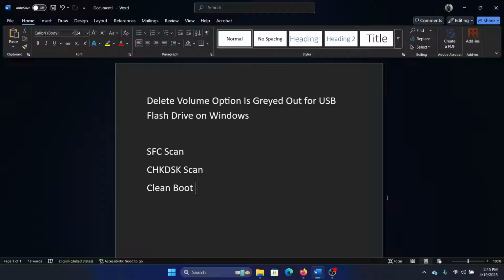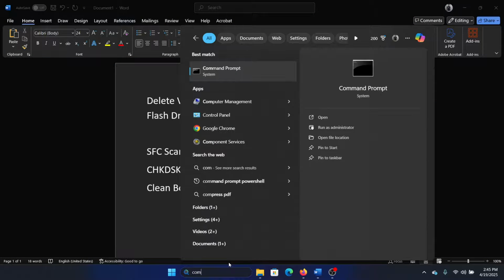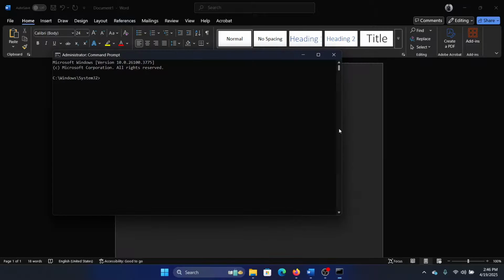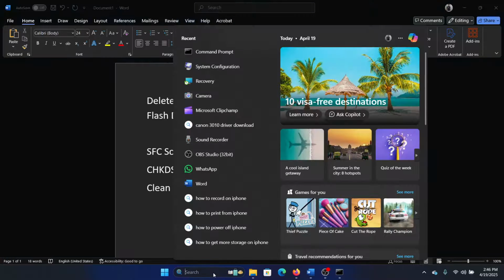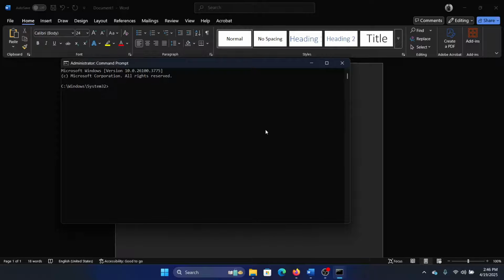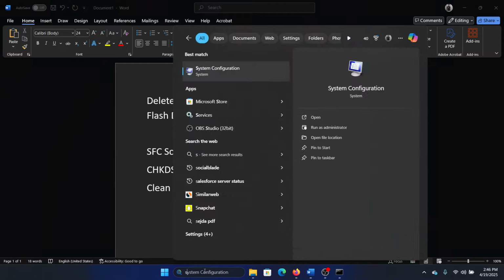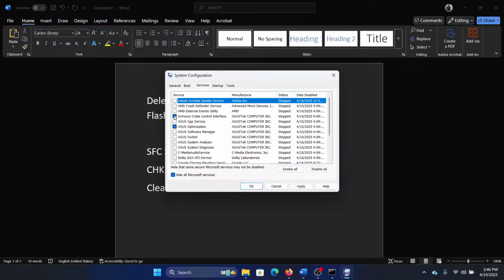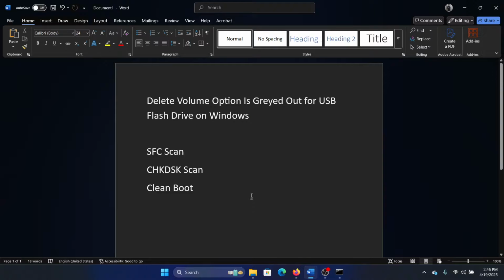Delete Volume Option Is Greyed Out for USB Flash Drive on Windows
Video Title: Delete Volume Option Is Greyed Out for USB Flash Drive on Windows

If you wish to Delete Volume Option Is Greyed Out for USB Flash Drive on Windows, then please watch this video.

regsvr32.exe atl.dll

regsvr32.exe urlmon.dll

regsvr32.exe mshtml.dll

regsvr32.exe shdocvw.dll

regsvr32.exe browseui.dll

regsvr32.exe jscript.dll

regsvr32.exe vbscript.dll

regsvr32.exe scrrun.dll

regsvr32.exe msxml.dll

regsvr32.exe msxml3.dll

regsvr32.exe msxml6.dll

regsvr32.exe actxprxy.dll

regsvr32.exe softpub.dll

regsvr32.exe wintrust.dll

regsvr32.exe dssenh.dll

regsvr32.exe rsaenh.dll

regsvr32.exe gpkcsp.dll

regsvr32.exe sccbase.dll

regsvr32.exe slbcsp.dll

regsvr32.exe cryptdlg.dll

regsvr32.exe oleaut32.dll

regsvr32.exe ole32.dll

regsvr32.exe shell32.dll

regsvr32.exe initpki.dll

regsvr32.exe wuapi.dll

regsvr32.exe wuaueng.dll

regsvr32.exe wuaueng1.dll

regsvr32.exe wucltui.dll

regsvr32.exe wups.dll

regsvr32.exe wups2.dll

regsvr32.exe wuweb.dll

regsvr32.exe qmgr.dll

regsvr32.exe qmgrprxy.dll

regsvr32.exe wucltux.dll

regsvr32.exe muweb.dll

regsvr32.exe wuwebv.dll

regsvr32.exe wudriver.dll